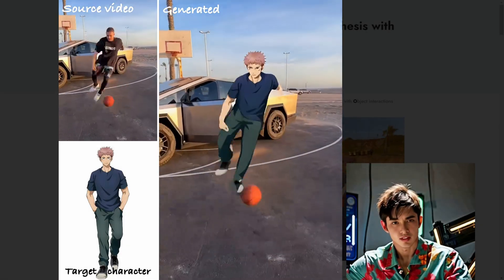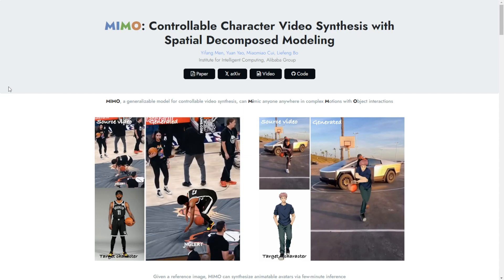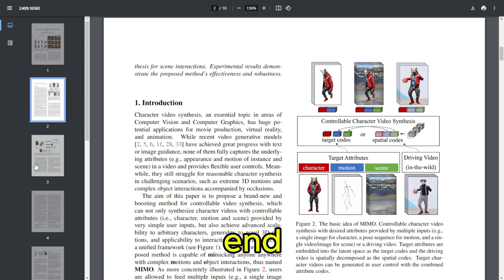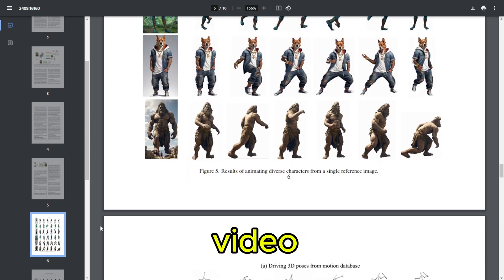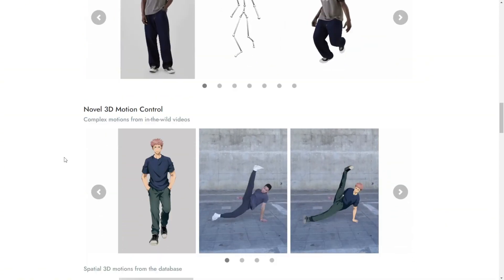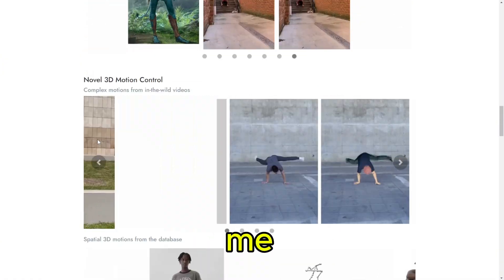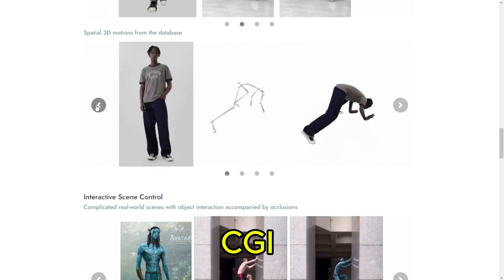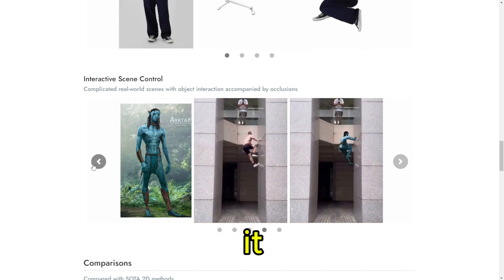This Video Synthesis AI Model Will Blow Your Mind - MIMO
In this video, we delve into the revolutionary world of character video synthesis with MIMO technology. The research paper from the Institute for Intelligent Computing at Alibaba Group, MIMO stands for Controllable Character Video Synthesis with Spatial Decomposed Modeling, offering a unified framework for generating lifelike animated avatars with user-defined attributes. The ability to synthesize character videos with advanced scalability, generality to novel 3D motions, and interactive real-world scenes sets MIMO apart in the computer vision and graphics community.

Join us as we explore the core concepts behind MIMO, a cutting-edge framework that encodes 2D videos into compact spatial codes, incorporating the inherent 3D nature of video occurrence. By decomposing video clips into three spatial components based on 3D depth, MIMO allows for flexible user control, complex motion expression, and 3D-aware synthesis for scene interactions. The Spatial Decomposed Diffusion model enables the automatic separation of spatial attributes, enhancing user control and enabling realistic character video synthesis with unprecedented scalability and generality.

In conclusion, MIMO represents a significant leap forward in character video synthesis, offering a solution to the challenges faced by previous methods in handling extreme 3D motions, complex object interactions, and scene compositions. By bridging the gap between user input simplicity and sophisticated video attribute parsing, MIMO opens up new possibilities for character animation, video attribute editing, and immersive storytelling in various applications like movie production, virtual reality, and animation.